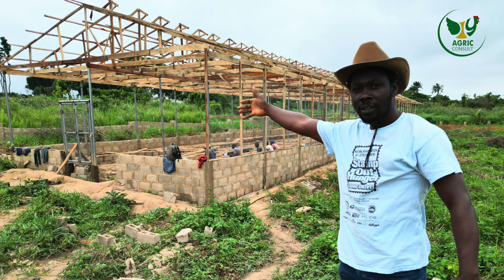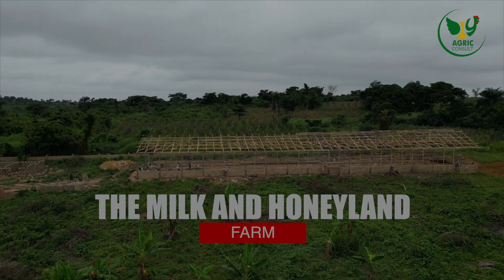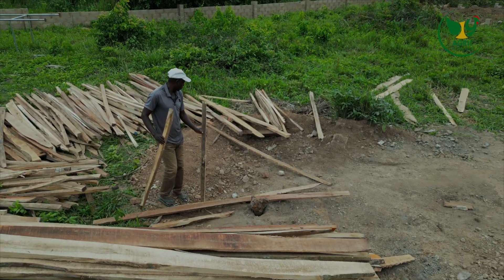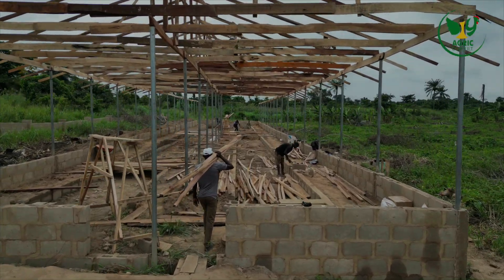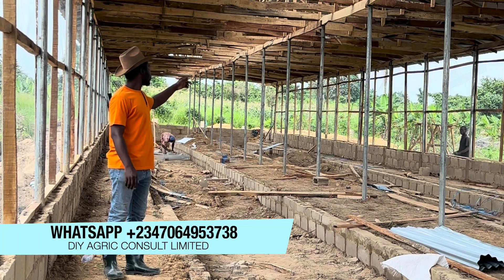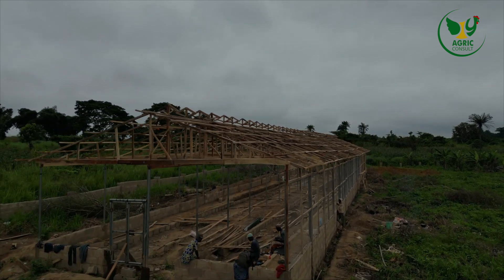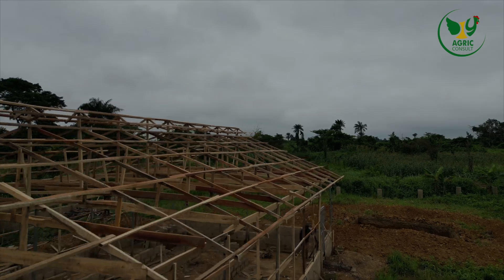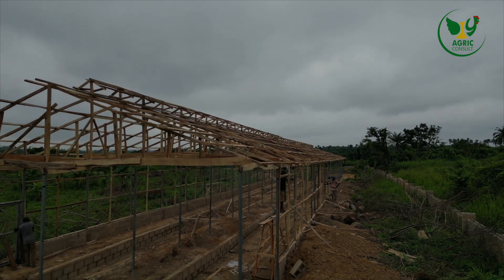Starting a 5000 Layer Poultry Farm RIGHT!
Learn poultry house construction and a lot more from the best in the industry.